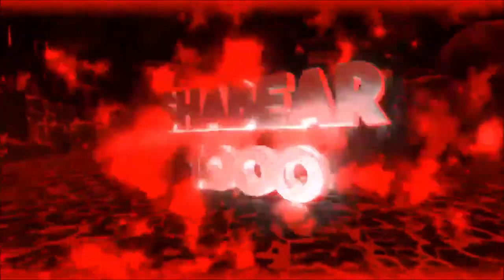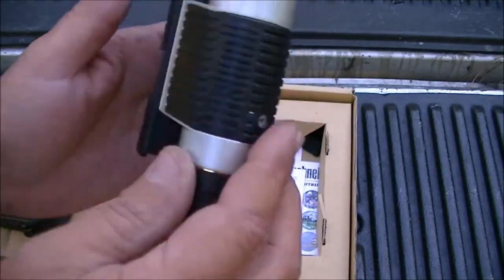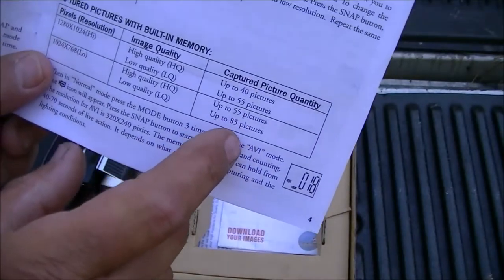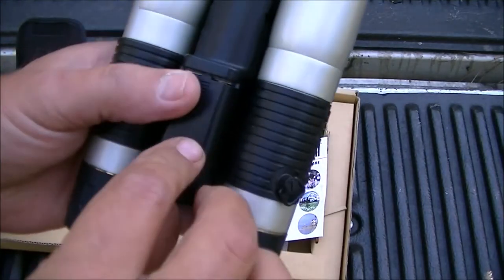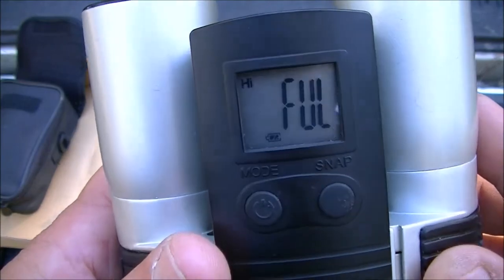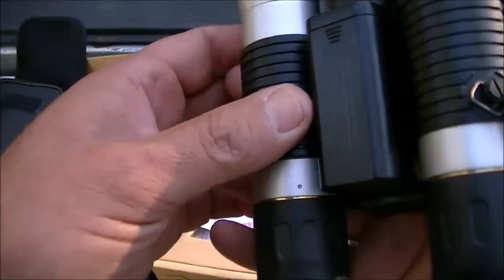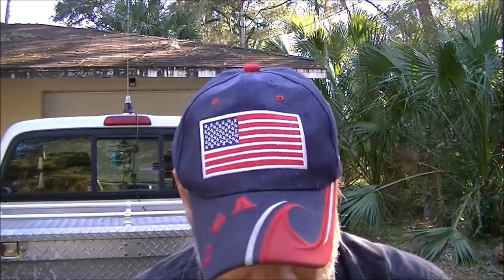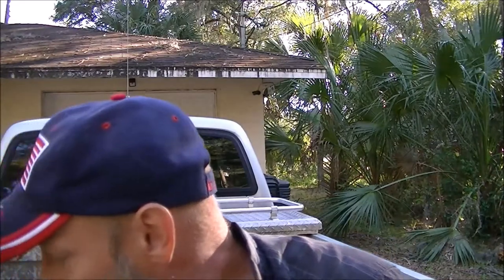Bushnell ImageView Digital Camera Binoculars Review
this item turned out to be pretty cool. the footage isnt that great but the clarity is spectacular.